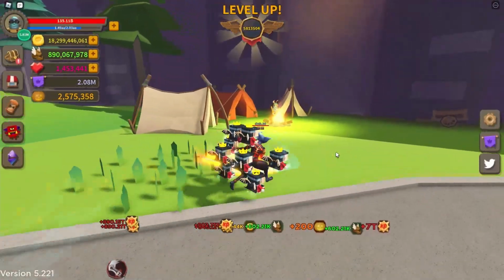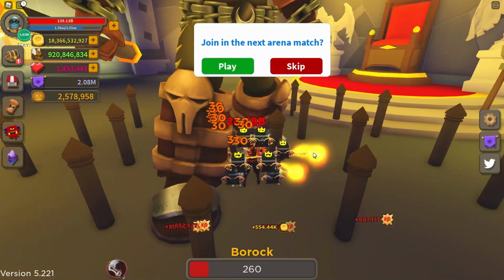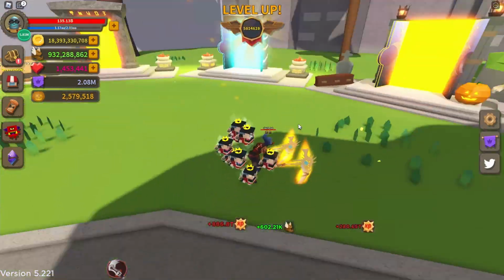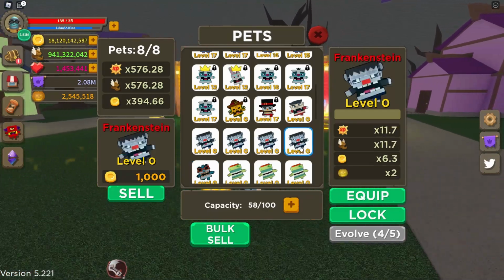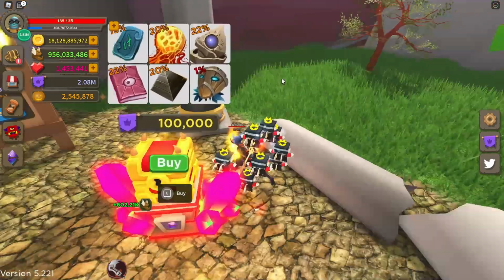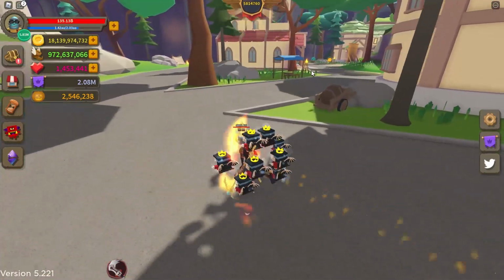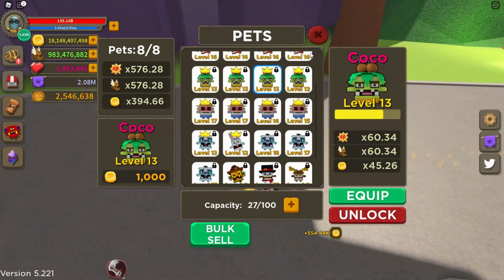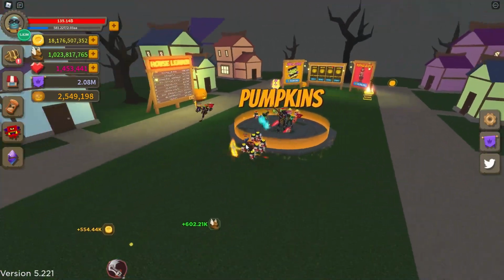How to Get Gold FAST! in ROBLOX GIANT SIMULATOR (UPDATED)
I play roblox giant simulator and show you how to get gold fast

by watching this video you tell me that you are 13+ and understand this is content for people over the age of 13